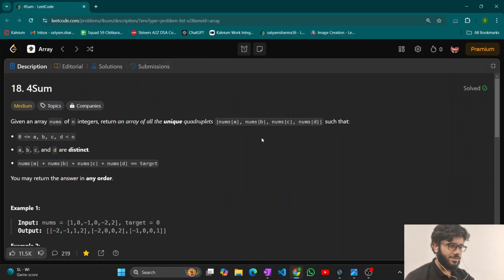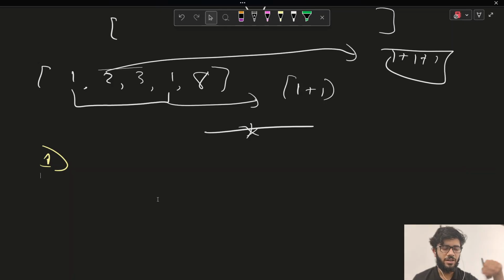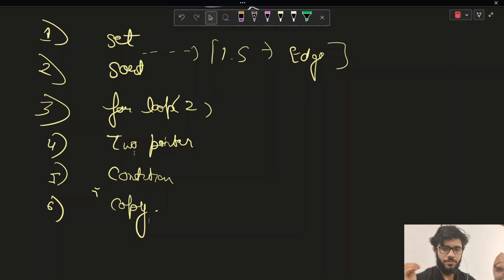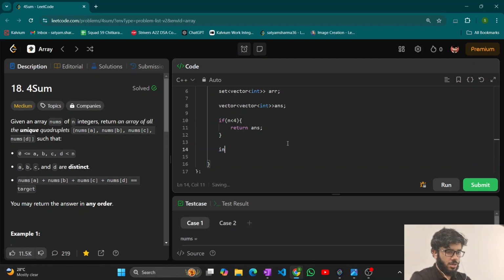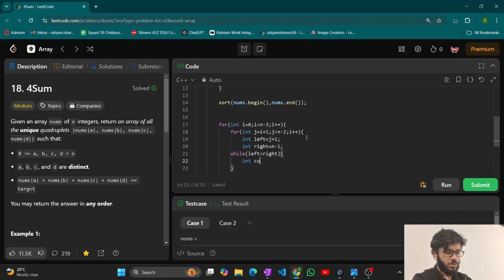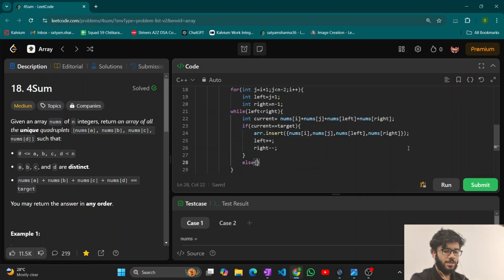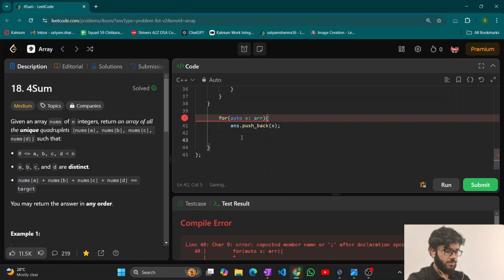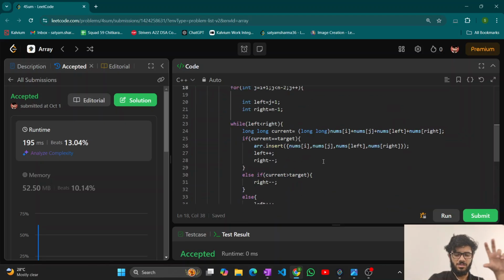Day 34 of the "Level Up" series! 🚀 : 4 Sum (Leetcode)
Today, we dive deep into the 4 Sum Problem on LeetCode. In this video, I'll show you how to solve this problem efficiently using a combination of 2 nested loops and the 2 pointer technique. This approach helps optimize the solution, ensuring better time complexity for this challenging problem.

🔑 Key Highlights:

Explanation of the 4 Sum Problem

Step-by-step approach to solve it with 2 nested loops and 2 pointers

Code walkthrough and test case examples

Optimized solution to handle larger inputs